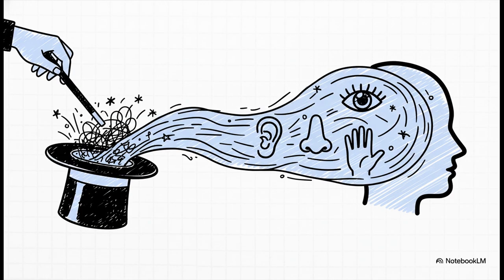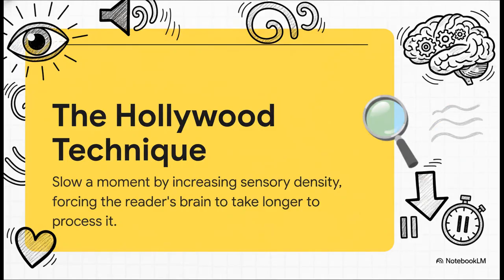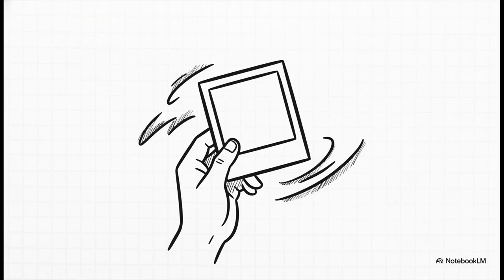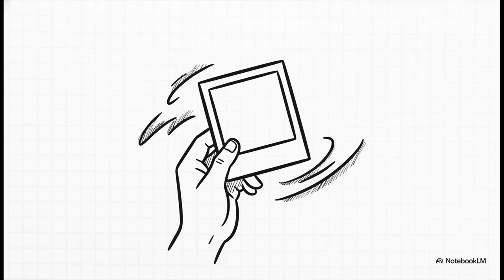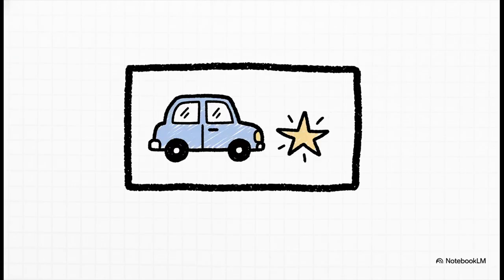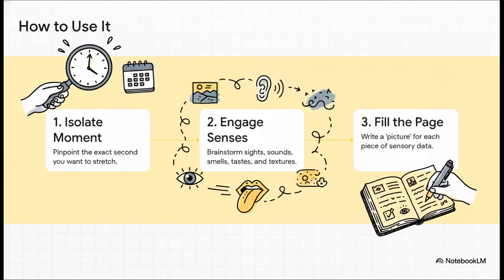Slower Time, More Words: The Aphantasic’s "Slow Motion"(25)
The Hollywood technique offers a strategic approach for writers to manipulate the perception of time through intentional verbosity. By increasing the sensory density of a scene, an author can effectively mimic a slow-motion effect without explicitly stating that time has slowed. This method requires filling the narrative with vivid physical details that demand more cognitive processing from the reader. For those who lack mental imagery, this serves as a tool to translate abstract pacing into a tangible, high-resolution experience on the page. Ultimately, the strategy relies on the volume of information to dictate the emotional and temporal weight of a specific moment.